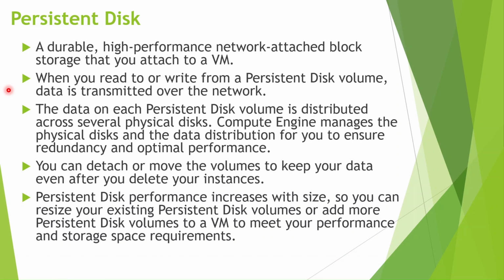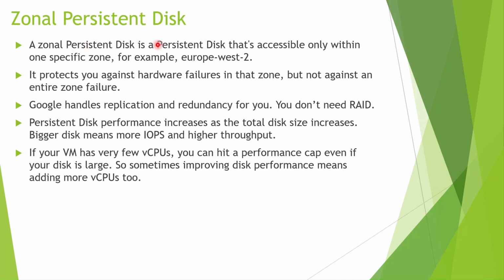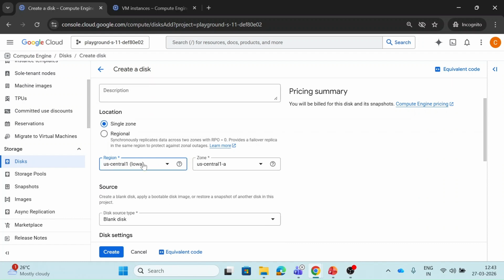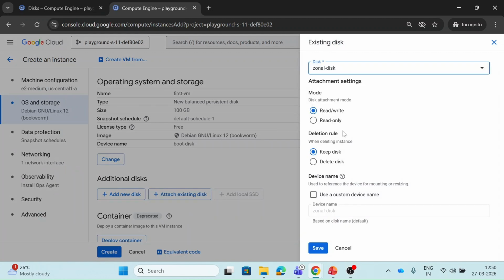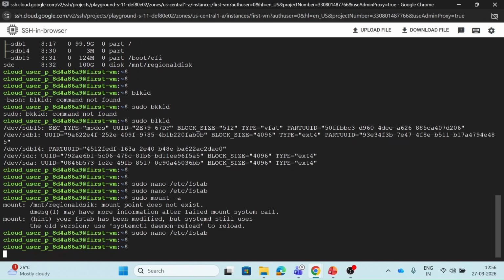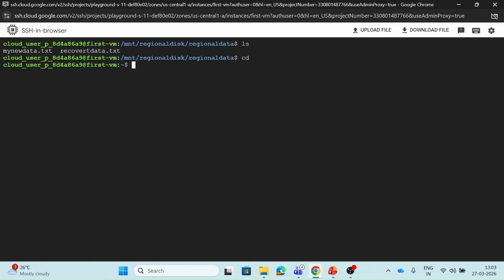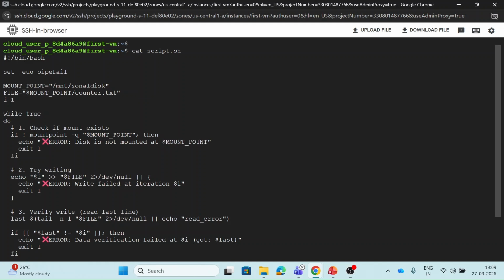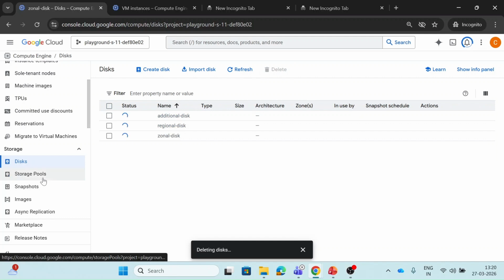Persistent Disks in Google Cloud (GCP) - Part 1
In this Video, I have talked about Persistent Disks in Google Cloud. And what are the options we have and how to use it.